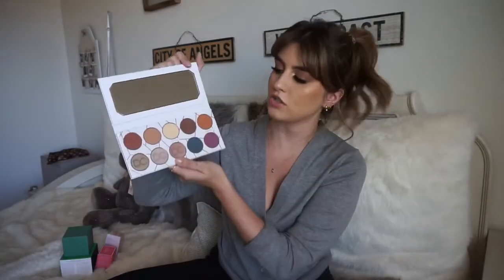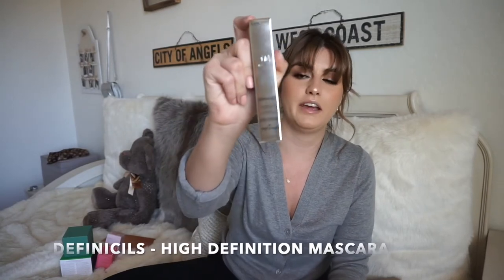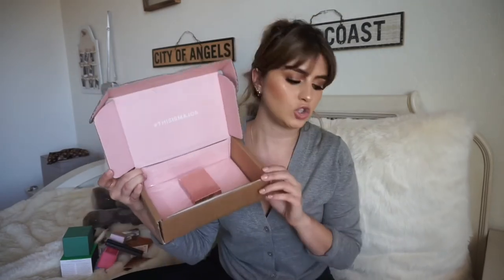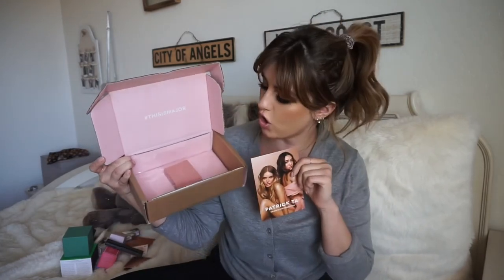SEPHORA VIB SALE: What I Got!!